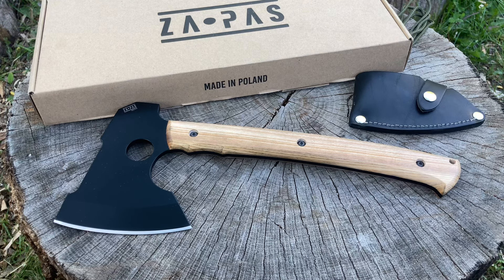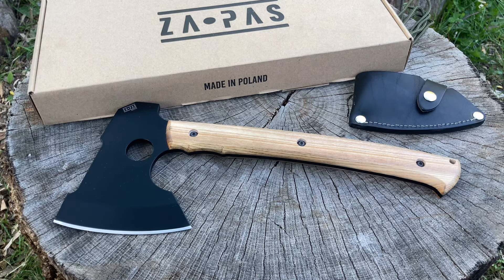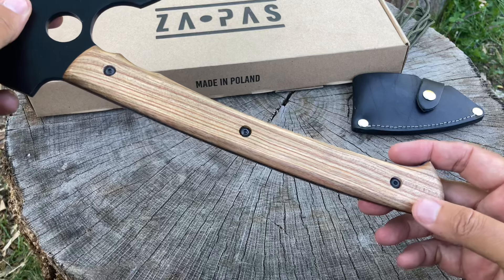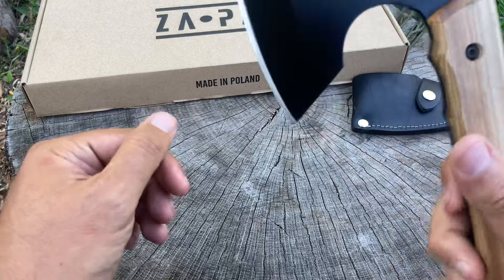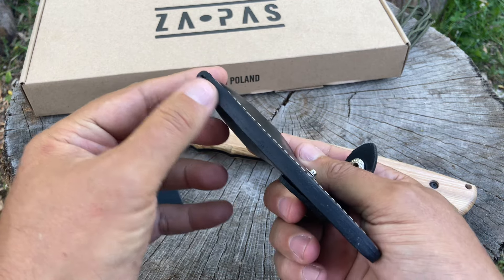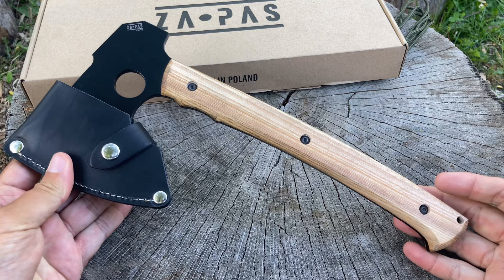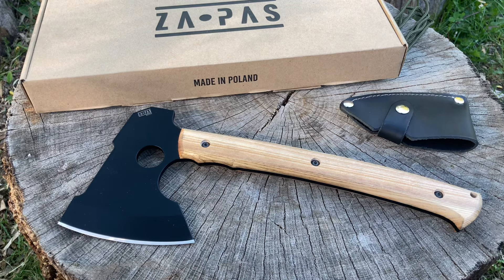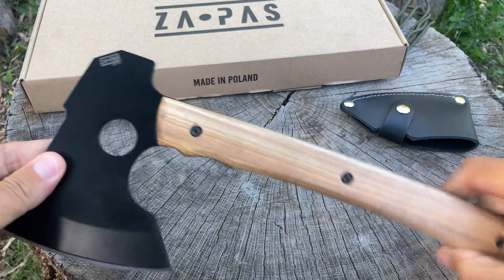Legion Premiere Look at the Za Pas Hatchet 80CrV2 Ash Wood Leather Sheath - MADE IN POLAND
DESCRIPTION
When the knife is too small and the ax is too heavy, it appears. The ax is out of our hands!

Blade made of 80CrV2 steel - The hatchet has a flat-ground blade, covered with black paint, which also protects against rust. The blade material is 80CrV2 carbon steel, a very popular type of steel for outdoor knives, it is very impact-resistant and at the same time achieves high hardness and contains, among others, Vanadium, which makes it keep its sharpness well.

Construction: full-tang - means that the knife is made of one piece of steel running the entire length and width of the handle

 Wooden handle - The special shape at the front of the handle and the hole in the blade allow you to grab it closer to the blade, which is helpful even during lighter manual work. The handle linings are made of ash wood, a natural Polish wood, protected with tung oil, fastened with black screws. It ensures a firm grip, both at the beginning and at the end.

Sheath - hand-made of natural black leather. Decorated with trim and fastened with stainless rivets so that the sheath has an elegant appearance and is durable.

Specification

Blade: Flat grind, 25mm high
Steel: 80CrV2 (57-58 HRC), finish: vertical satin
Handle: ash covers, protected with tung oil
Dimensions: total length: 310 mm | 12.4"″, blade length: 120mm | 4.75″, blade thickness: 5.3 mm | 0.21″
Sharpening: 25 degrees
Weight: 650 g | 22.9 oz
Product code: HT-J-NCV
Warranty

Our knives are covered by a 24-month warranty. This warranty provides protection against defects in materials and workmanship. The warranty applies to both the knife and the holster/bag. If a warranty product fails due to a manufacturing defect, we will repair it free of charge or replace it with a new one, at our option. The warranty covers only original, unaltered and unmodified items.

The warranty does not cover damage caused by misuse, improper care, normal wear and tear or natural color discoloration resulting from use.

Way of usage

Remember! All our knives are very sharp. Be careful when handling them!
Do not use your knife for activities inconsistent with its primary purpose! Do not use a knife as a can opener, screwdriver, hammer, chisel, crowbar, etc.
After the knife comes into contact with seawater, blood, fruit or other corrosive agents, always rinse the knife with running water and dry it.
Do not wash the knife with harsh chemicals or in the dishwasher. This may cause permanent damage or destruction.
If you do not plan to use the knife for a long time, protect it with a thin layer of high-quality weapon oil, knife oil or wax. We recommend that you always keep the knife and sheath clean and dry when not in use.
Make sure that your knife is always sharp and can serve you effectively.

Specifications
Blade material: 80CrV2 Carbon steel
Blade hardness: HRC 57-59
Handle: Ash tree
Weight: 22.928 oz
Overall length: 12.2″
Blade length: 4.72″
Blade thickness: 0.2″
Country of origin: Poland

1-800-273- TALK, press 1 for Vets saves lives. They're the Shining Stars of the VA. My brothers and sisters, you're not alone. The help you